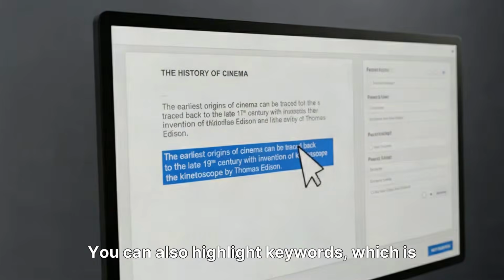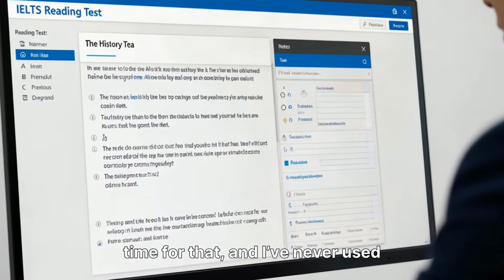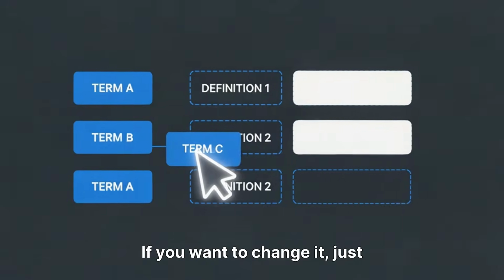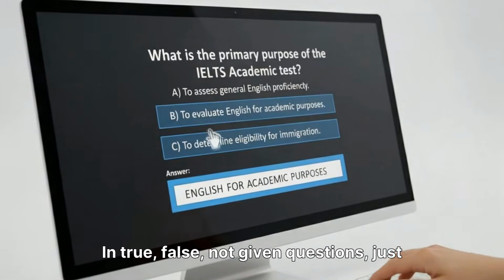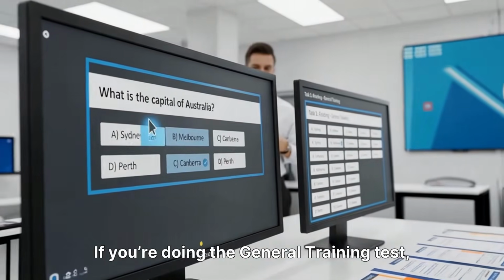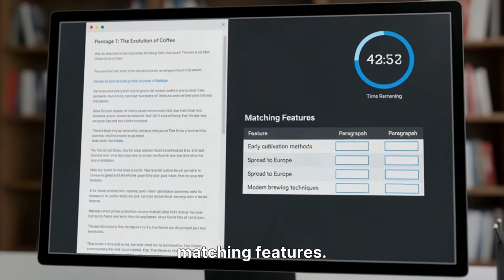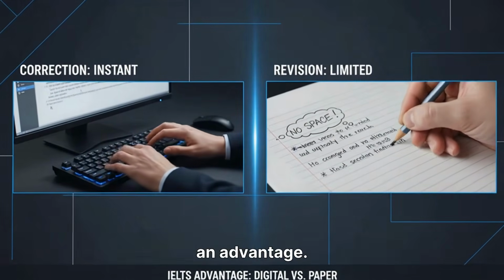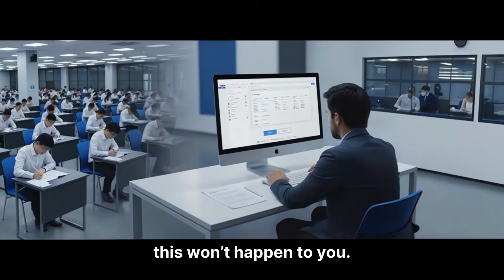IELTS Computer Test in 2026 | Practice vs Real Exam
This ABC IELTS video demonstrates how the "ielts exam" works on the Inspira platform, contrasting it with older interfaces. It provides a full demonstration of each section, highlighting features that function differently in practice tests versus the actual test center environment. This guide offers valuable insights for anyone doing "ielts preparation" and looking for "how to prepare for ielts" in the "ielts academic" module, ensuring you're ready for your "ielts test".

🕒 TIMESTAMPS

00:00 - Intro: How IELTS on Computer Works
00:20 - The New Inspera Interface
01:05 - Using Features: Timer, Flags & Highlighting
01:48 - IELTS Listening Section Guide
03:02 - IELTS Reading Section Guide
04:18 - IELTS Writing Section Guide
05:05 - Equipment You'll Use
05:18 - Advantages of Computer-Based IELTS
05:45 - Outro & Final Tips